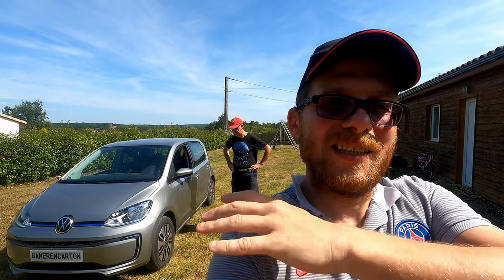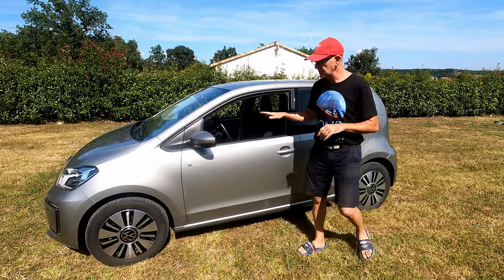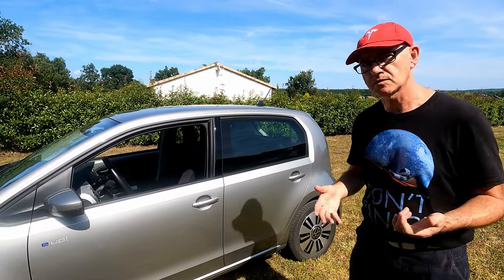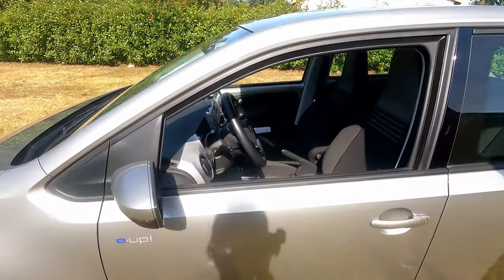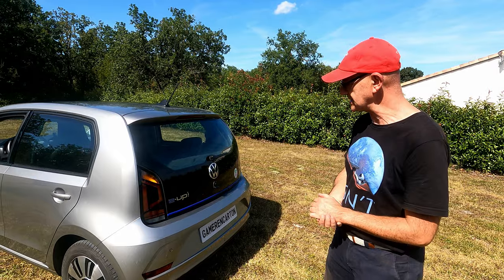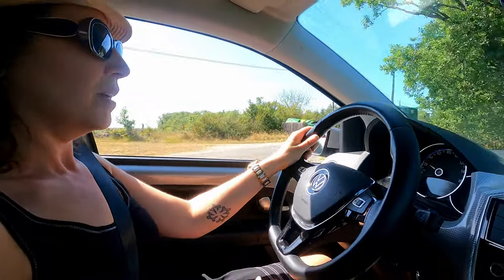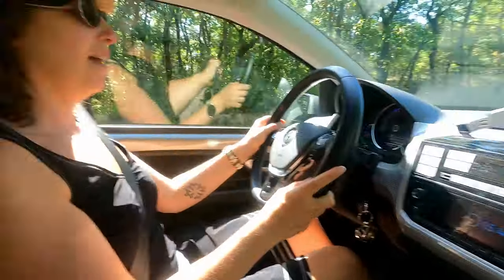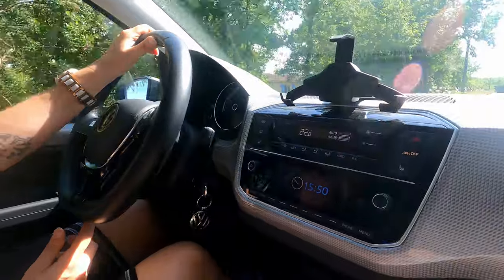Volkswagen e-Up ! On teste la micro citadine électrique à petit prix ! Et on adore !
(trouvée sur le groupe Facebook Tesla Model 3, Le réseau)

Accessoires de ma Tesla Model 3 :

OneAmg Compresseur portatif
Kit de Reparation de Pneu
Couvres pédales
Capuchons d'écrous et cache moyeu
Joints de portes
Joint pour le toit
Protection écran avec pose facile
Adapteurs USB C vers USB 3.0
Boîte de rangement pour console centrale

Recevez un bon de réduction d'une valeur de 10,00 € utilisable immédiatement. à dépenser chez Green Drive en utilisant ce lien de parrainage :

Les produits Green Drive que j'utilise

Vérins coffre Tesla Model 3 hydrauliques de ouverture automatique - Variantes : Coffre avant

Mon équipement de tournage :

Gopro Hero 9 Black
Module médias (HERO9 Black)
Chargeur de Batterie Double et Batterie (HERO9 Black)
Crosstour Caméra Sport 4K CT9000
Support de Pare-Brise de Voiture Go Pro

Mon setup :

Ecran Samsung 49" LC49HG90DMU Double Full HD
Ecran ACER ED270UPbiipx 165 Hz
Bras Moniteur de Bureau Eono
Sony DualShock PS4
Manette Xbox Sans Fil
Micro Blue Snowball ICE
Bras support micro
Bonnette anti-pop Snowball
Clavier Corsair Silent switch
Carte son ASTRO Gaming MixAmp Pro TR
Souris Logitech G502
Intel Core i9 9900
Watercooling Enermax Liqmax III RGB 240
Kit G.SKIL 32 Go DDR4-3200 RGB
GeForce RTX 3070 PNY
Alimentation Corsair RM850 850W
Boitier PC Corsair iCue 220T
Boitier PC Golden Field M3S
Bouton Power déporté pour PC
Webcam Kaulery 1080p
Ruban LED Govee
Tapis de souris XXL RGB
Support CG GPU RGB
Chaise bureau DX RACER
Chaise de bureau Noblechairs